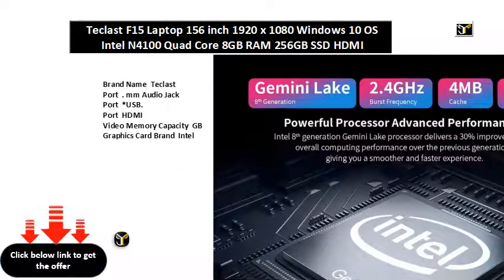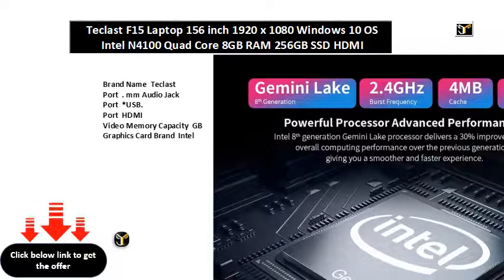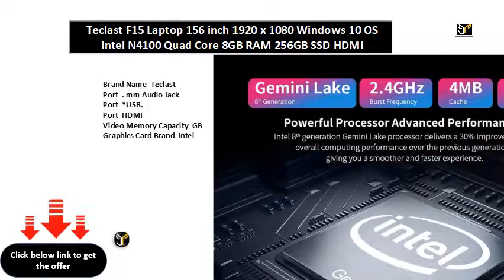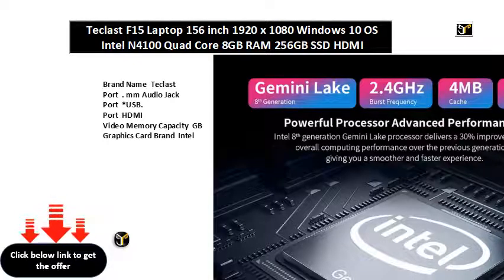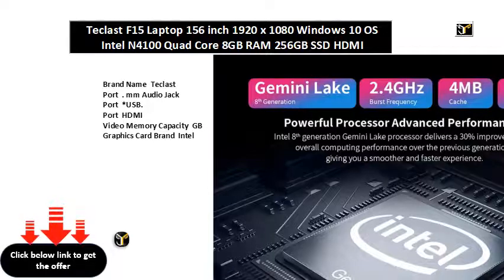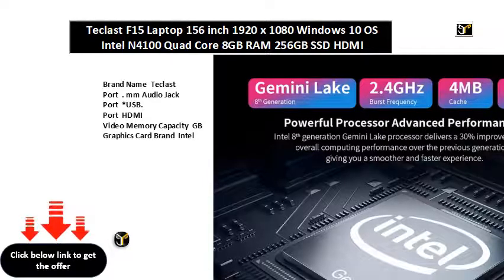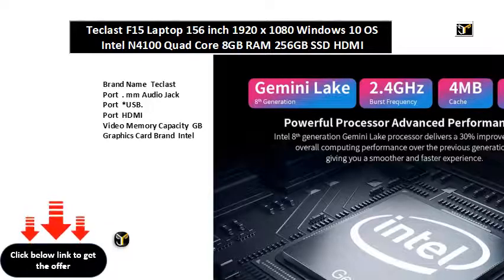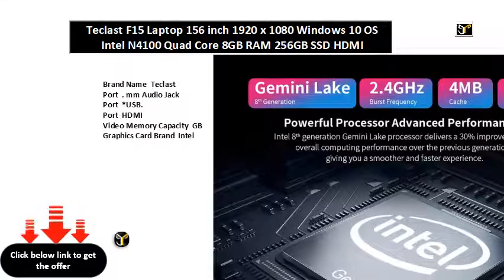Teclast F15 Laptop 156 inch 1920 x 1080 Windows 10 OS Intel N4100 Quad Core 8GB RAM 256GB SSD HDMI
Brand Name  Teclast
Port  . mm Audio Jack
Port  *USB.
Port  HDMI
Video Memory Capacity  GB
Graphics Card Brand  Intel
Display Size  .\
Display Ratio
Dimensions (WxHxD)  **.
Hard Drive Capacity  GB
Hard Drive Type  SSD
Weight  .kg
Item Condition  New
Operating System  Windows
Thickness  mm
Model Number  F
Graphics Card Model  Intel(R) HD Graphics
Type  Ultraslim
Panel Type  IPS
WLAN  WiFi . ac
Optical Drive Type  None
RAM  GB
Processor Core  Quad Core
Package  Yes
Display resolution  x
Graphics Card Type  Integrated Card
  Bluetooth
  Camera